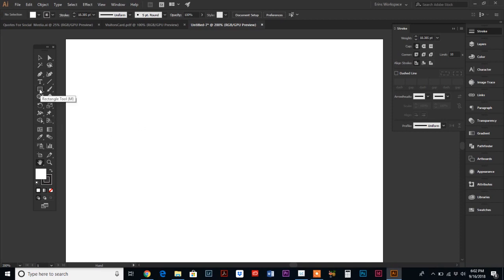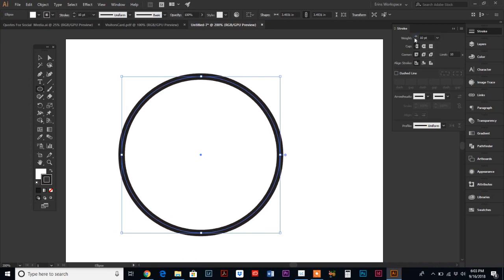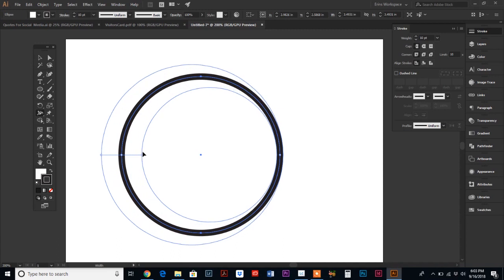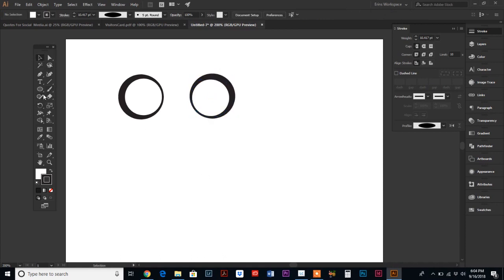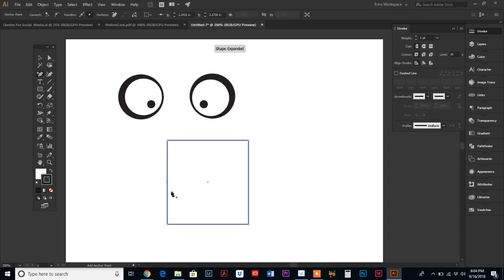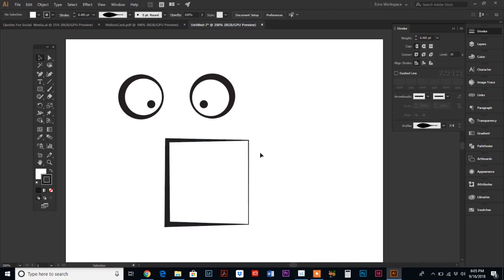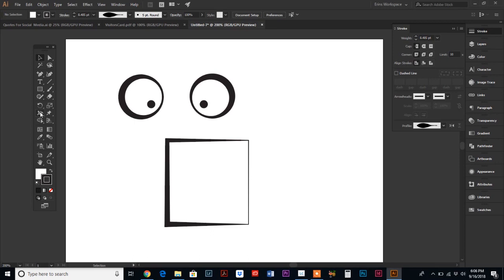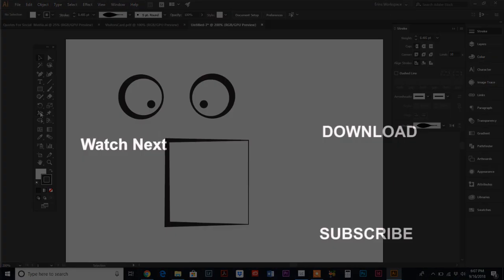How To Use The Width Tool In Adobe Illustrator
In this Adobe Illustrator tutorial I am going to show you how easy it is to use the Width Tool. You can easily widen or narrow any stroke at any anchor point. This is a great way to add depth to your illustrations!